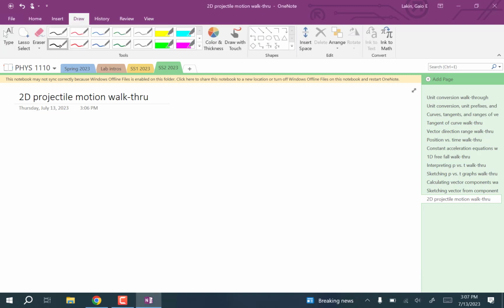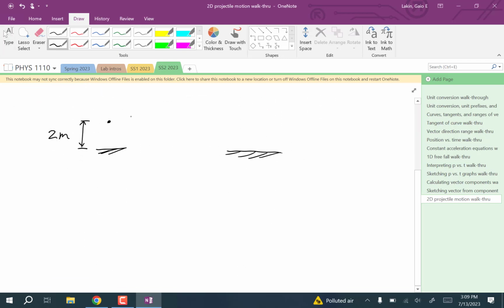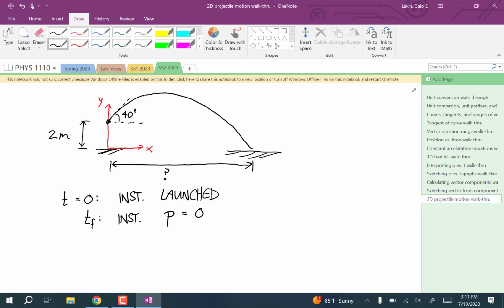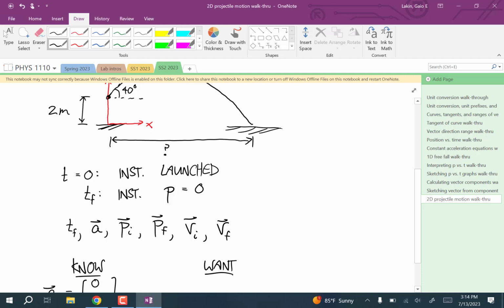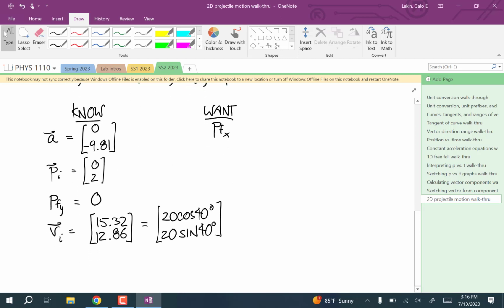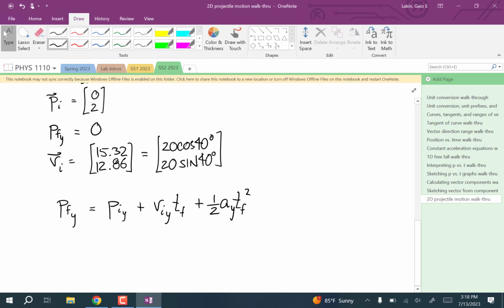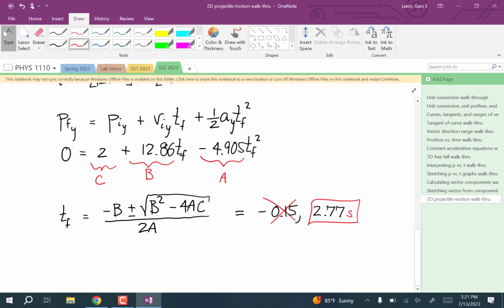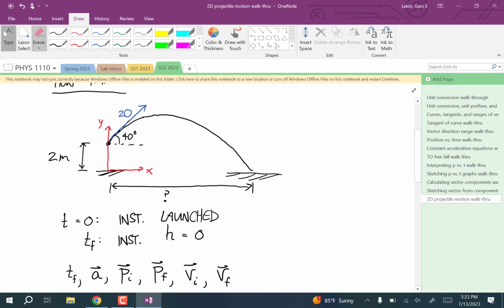2D projectile motion walk-thru